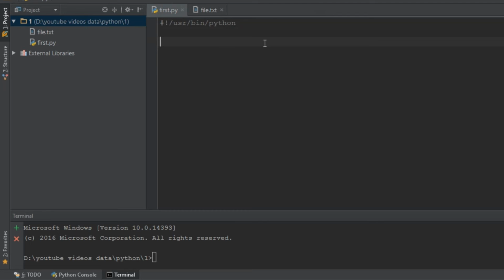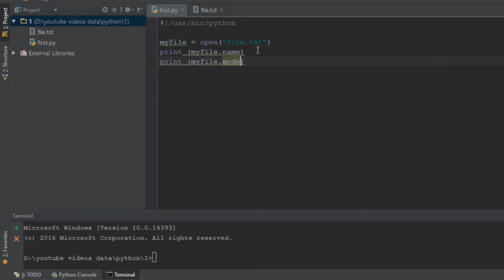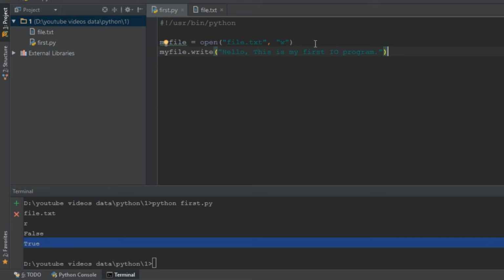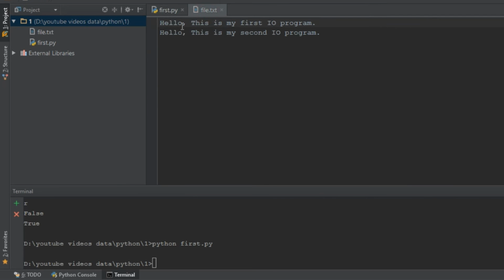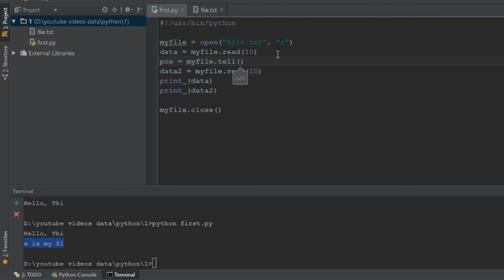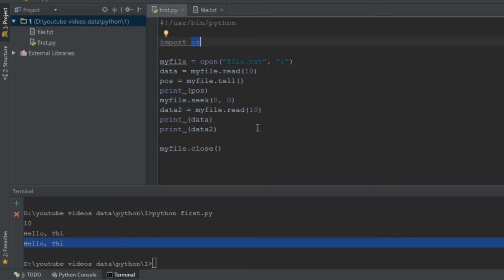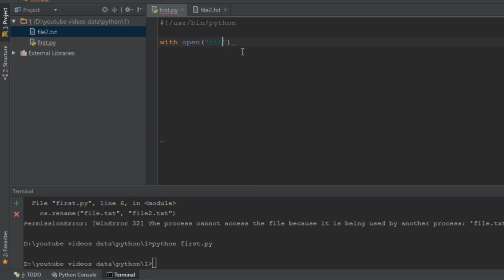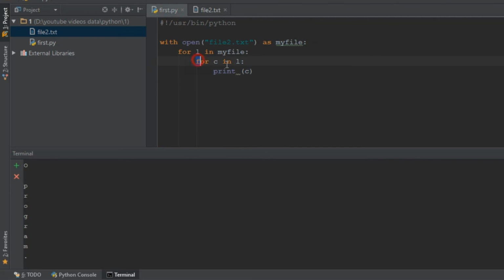Python Programming for Absolute Beginners - Files I/O #15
File Handling in python in very important for manipulating files. In this video, I will show you how to write and read the files, different properties of files, movement of cursor in file IO, changing names and deleting files in python and lastly how to iterating line by line and character by character in python.